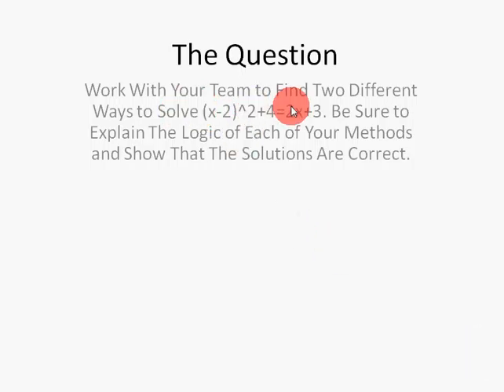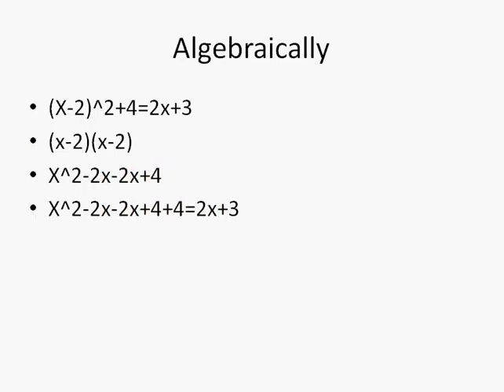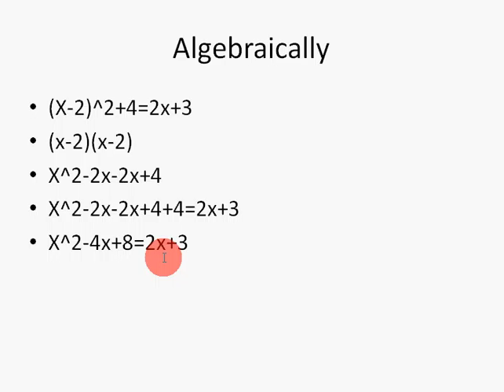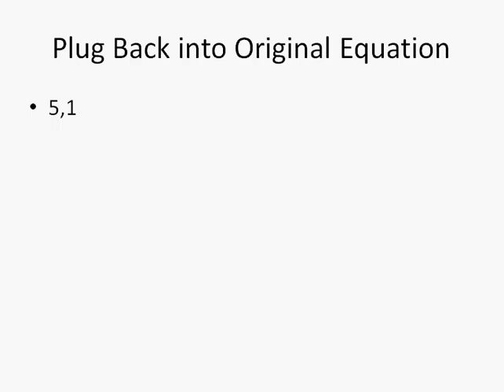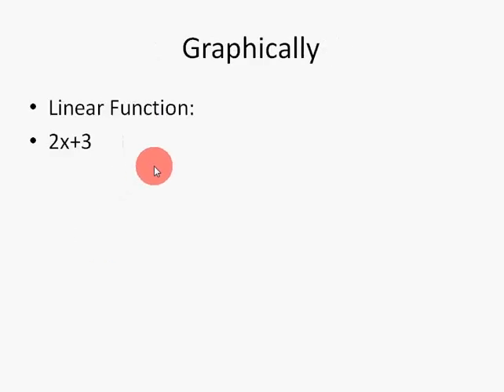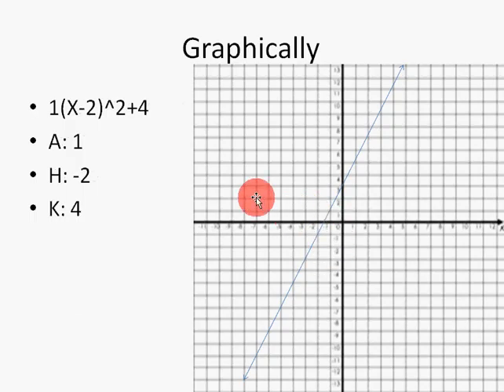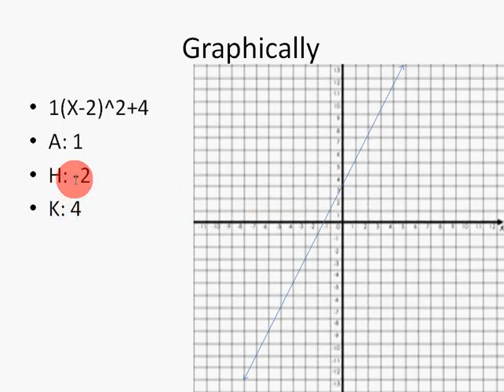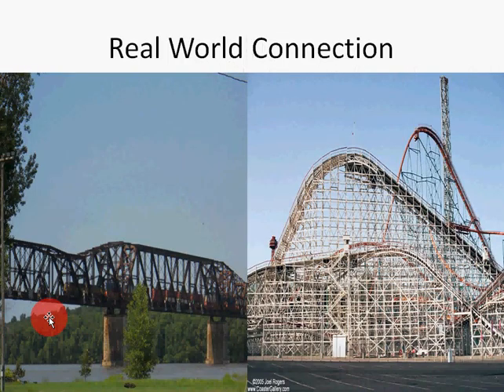U4 Honors Question